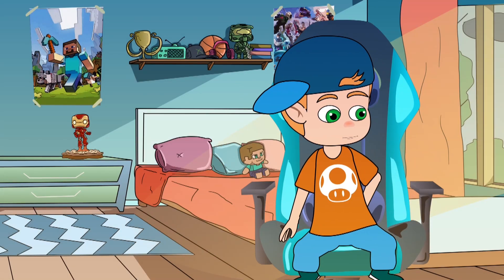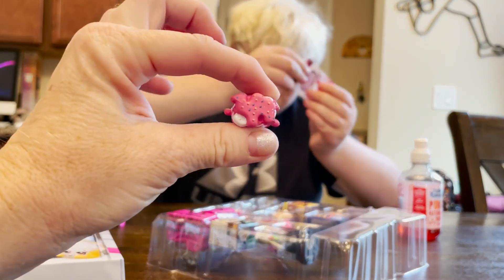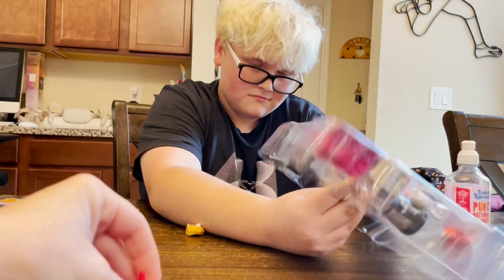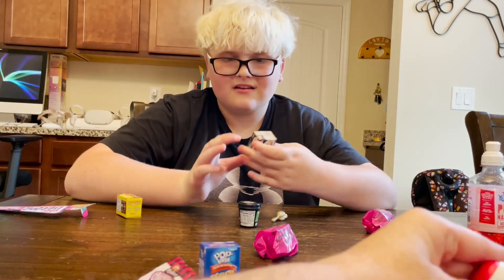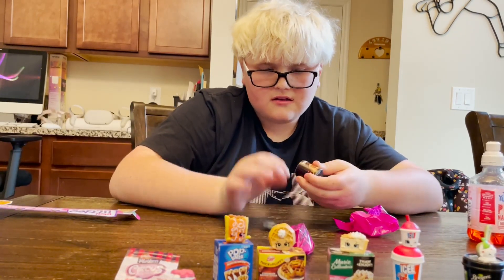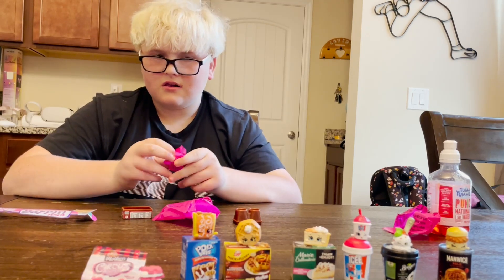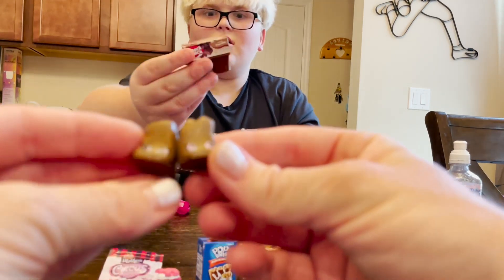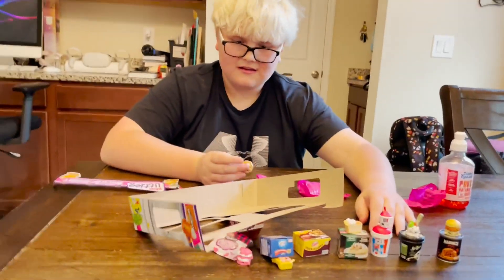SOLOMON DOES AN UNBOXING REVIEW!!!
Jacobs brother Solomon does an unboxing review on "Real Littles Micro Mart"